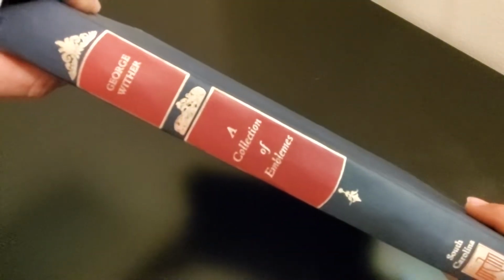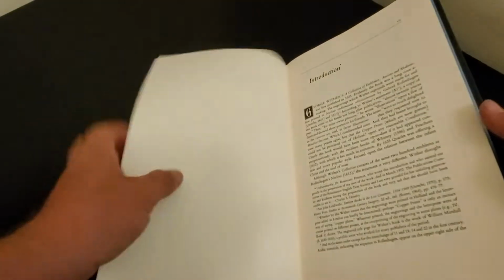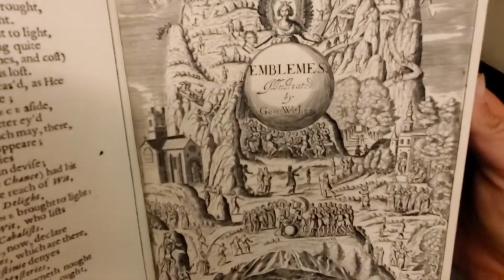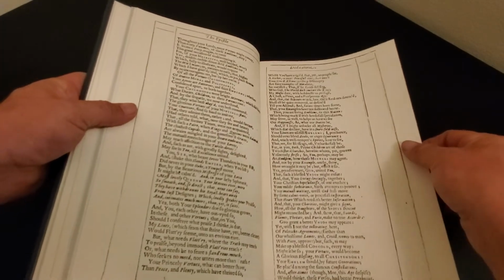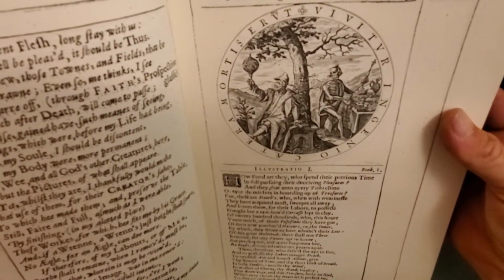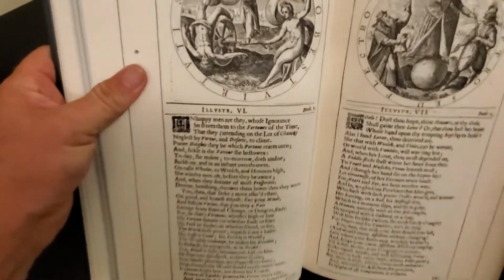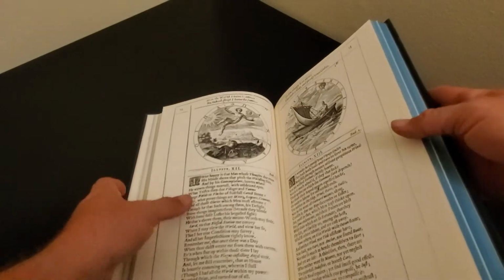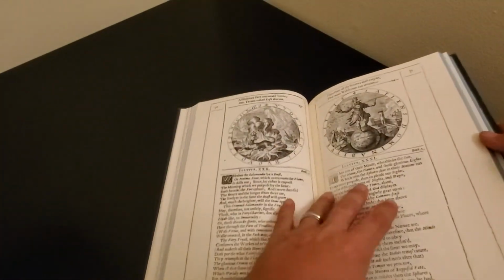A Collection of Emblems Ancient and Modern by George Wither 1635, facsimile. A beautiful book review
First in a series I am trying out, beautiful books. Any feedback is appreciated and I will be doing all manner of books. Anything stunning will be showcased here :)